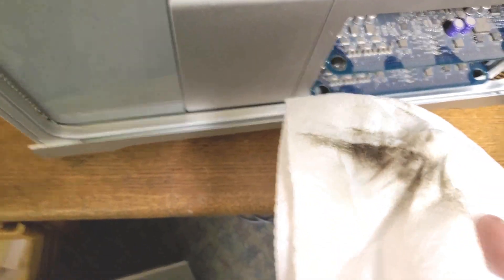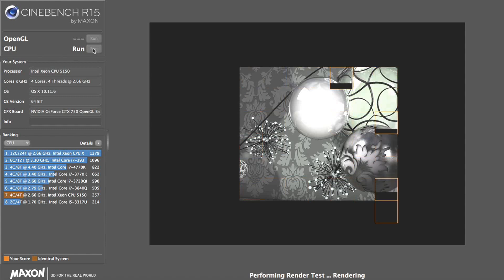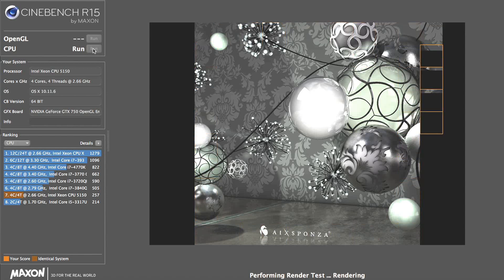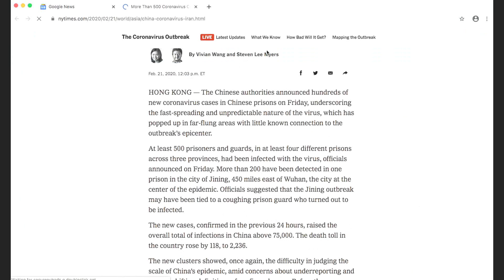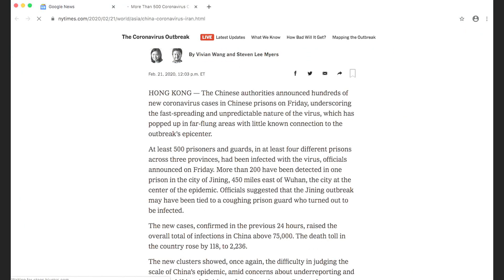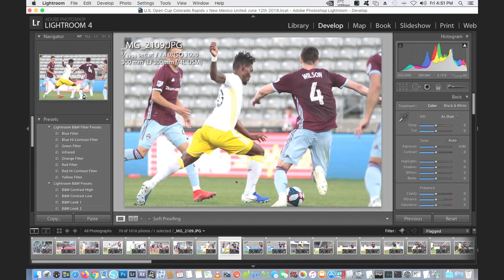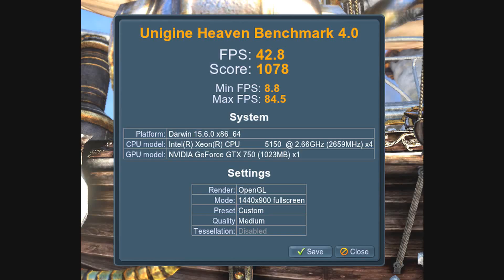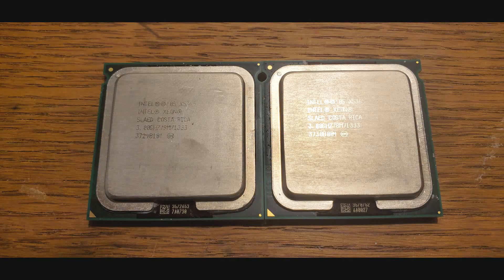2006 Apple Mac Pro 1,1 in 2020 REALLY, WHY??? Pt.1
Is a 14 year old Mac Pro 1,1 really usable in 2020?

Well we will see!!